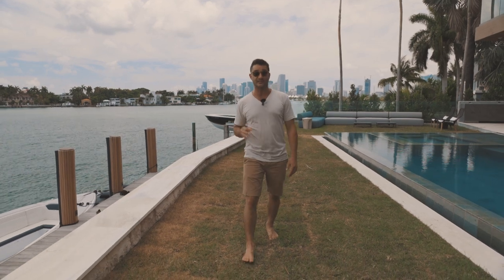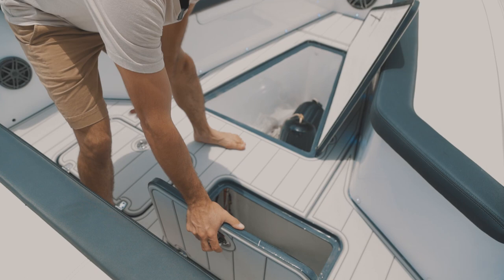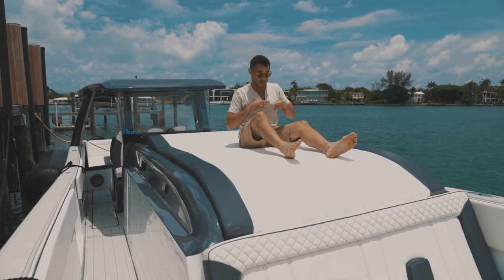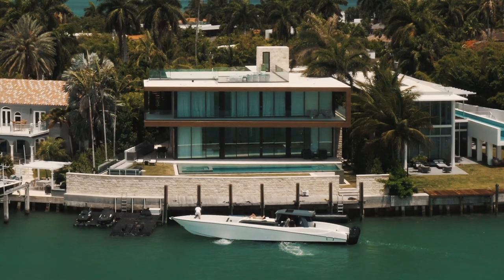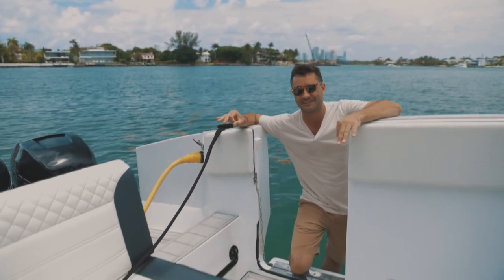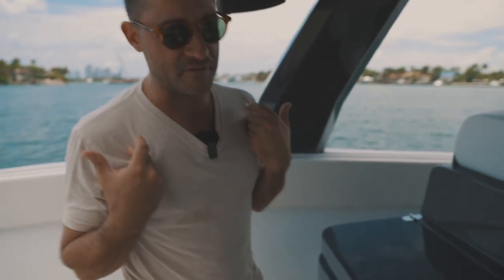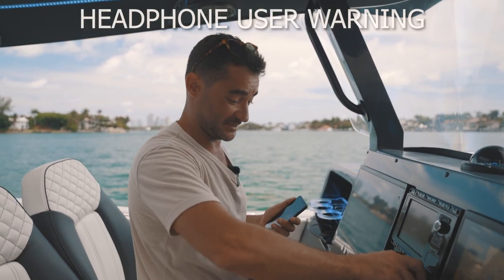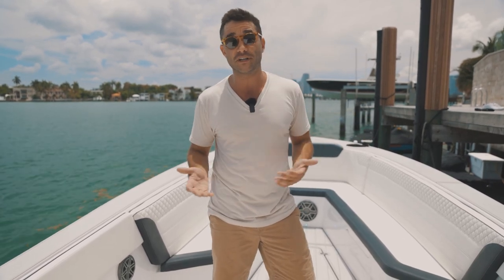1600HP Center Console Race Boat!!! 2021 CSR Custom Powerboats v53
Greetings, I'm Nick Cardoza, your Miami and Fort Lauderdale yacht broker specializing in superyachts and luxury boats. With over 15 years of industry expertise, I'm here to share insider knowledge with you.

Thank you for choosing Cardoza Yachts, and I look forward to serving you soon!